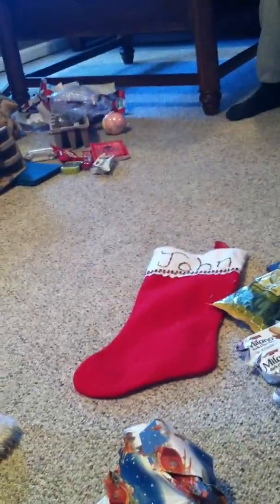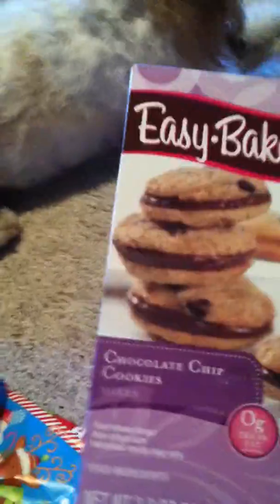CHRISTMAS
This is christmas  at my dads house